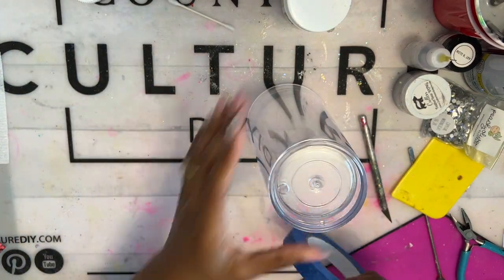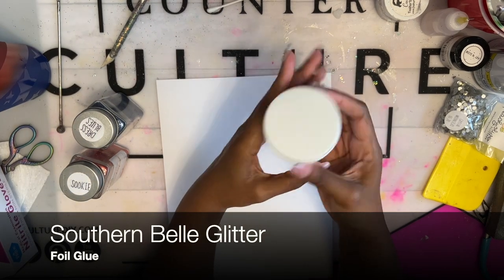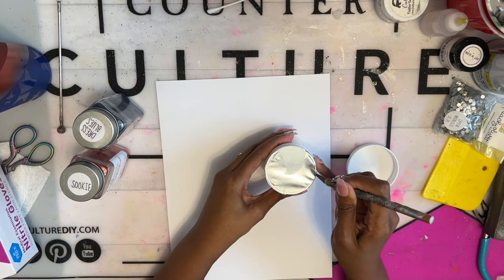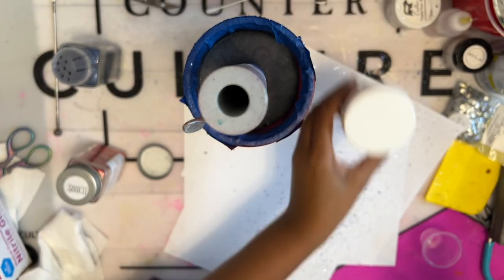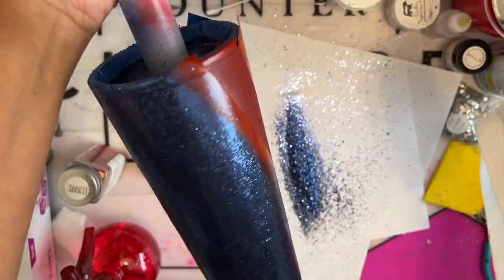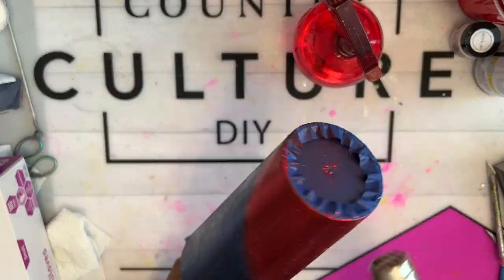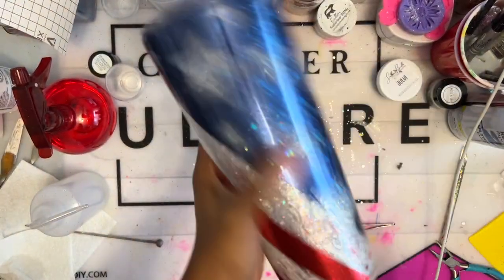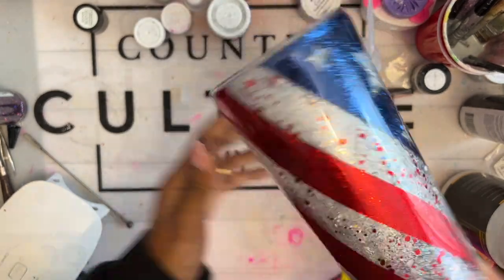PATRIOTIC THEMED ACRYLIC SNOW GLOBE TUMBLER: Create a snow globe design perfect for Independence Day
In this tutorial, we'll be creating Independence Day/Patriotic themed snow globe tumblers using glitter and epoxy.

Creative Fabrica has partnered with me to offer the following deal:
Free access to over 6 million fonts and designs for the first month
The new Free All Access Trial includes:

Glitters and Tumblers used:

24oz Glitter Globe Acrylic Tumbler
Link to the clear lids I found on Amazon (the Stainless Steel Depot tumblers come with black lids)

Americana

Sookie
Dress Blues
Chunky Parabatai
Netflix and Chill

Holo Royal Blue Chunky

Etsy Shop Links for the Stars/Star Outlines, and Quote:
Stars and Star Outlines
Red, White and Sparkle Saying

Fast Set
UV Resin
Quick Coat

Other Materials Used:
Stencil Vinyl
Elmers Magical Liquid
Distilled Water (Purchased at Walmart)
Wash Bottles
Alcohol Ink Blending Solution
Half-Mask Respirator
Nitrile Gloves
80 Grit Sanding Block